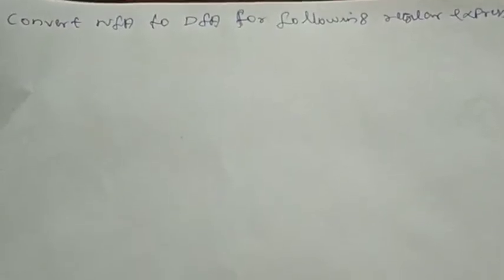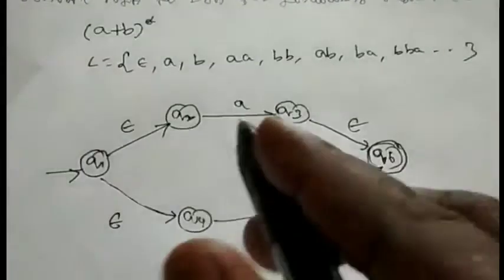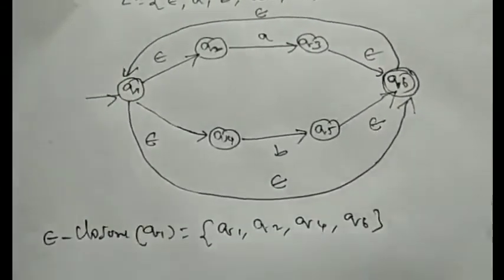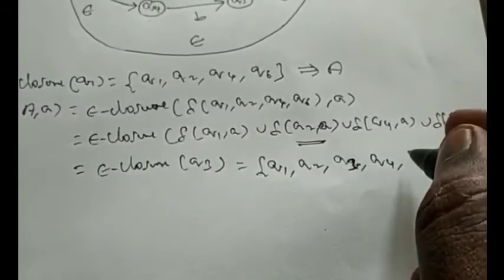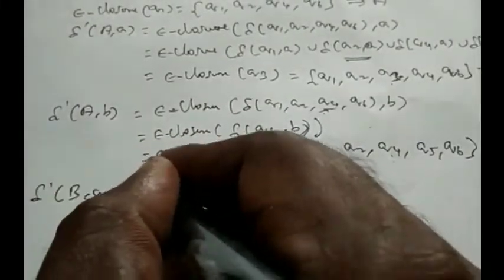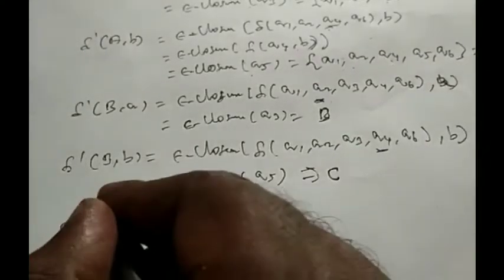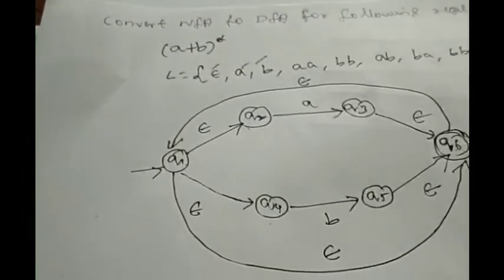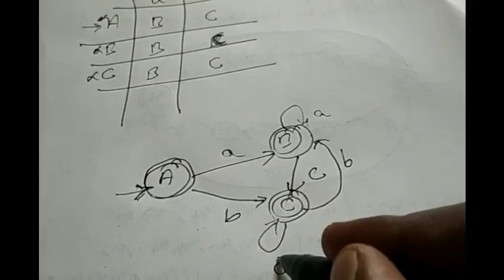Regular expression to NFA|conversion of NFA to DFA|Theory of computation